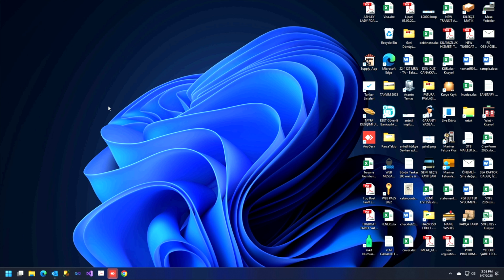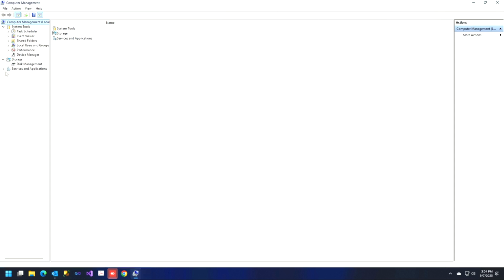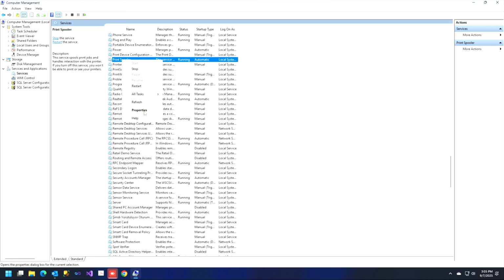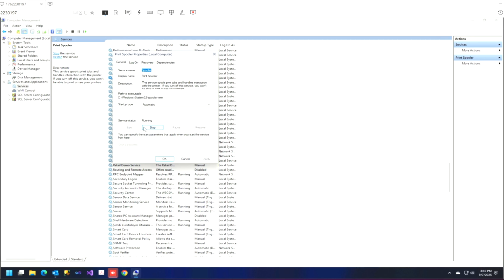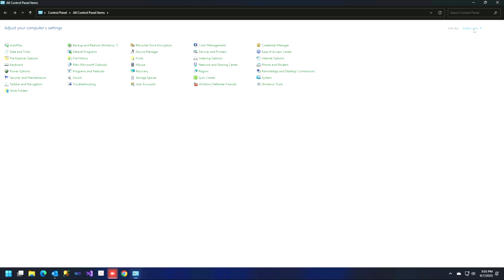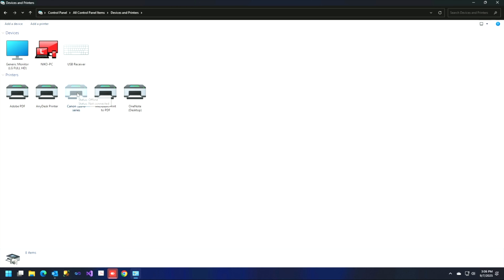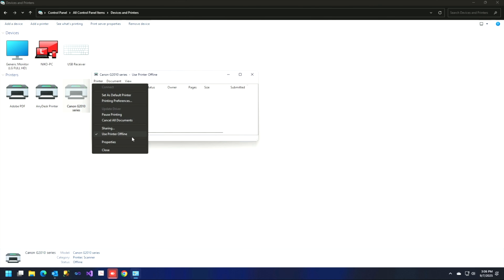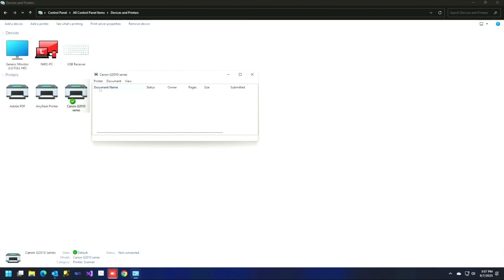How to fix printer Offline issue in Windows 10/11